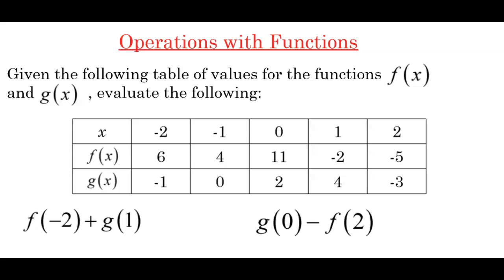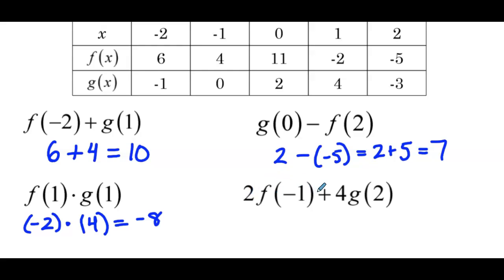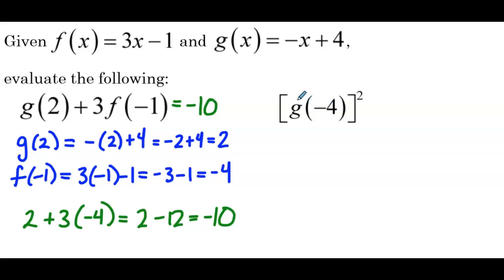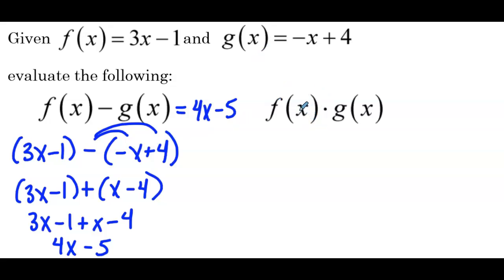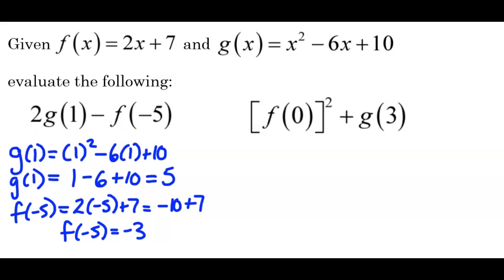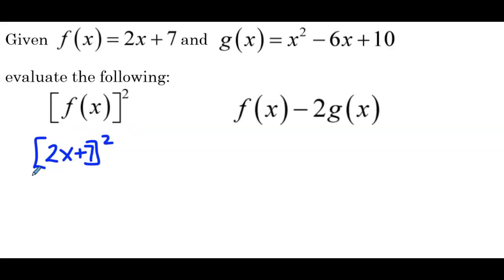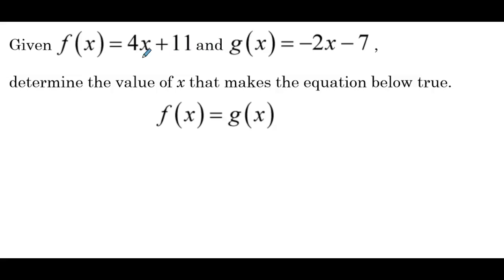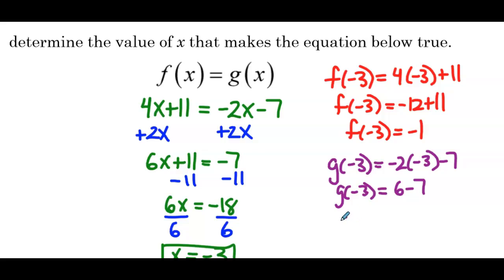Operations with Functions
In this video, you will learn how to perform various operations with functions, including addition, subtraction, multiplication, and exponents. Examples will start with numeric inputs and outputs, moving into operations with the functions themselves that require skills from earlier in the course. Toward the end of the video we use function notation to create linear equations that we must solve. With clear explanations and step-by-step examples, you'll gain confidence in performing operations with functions.